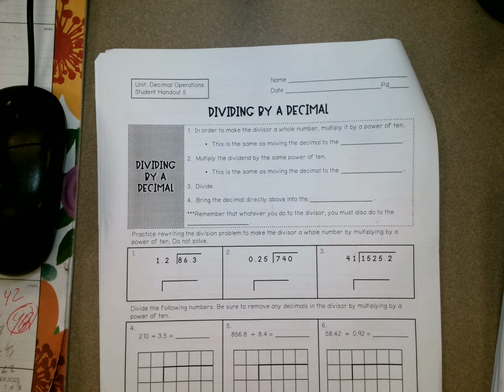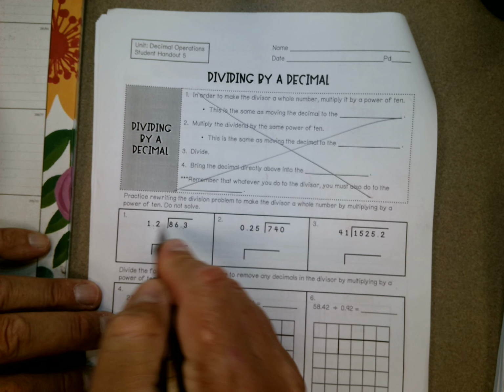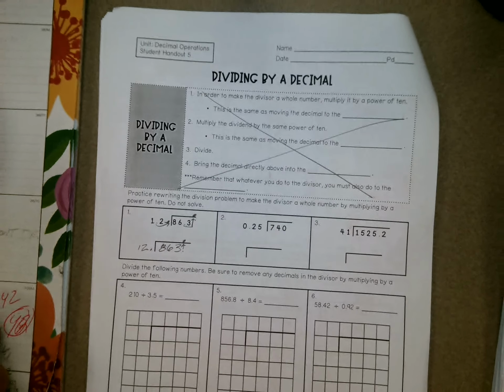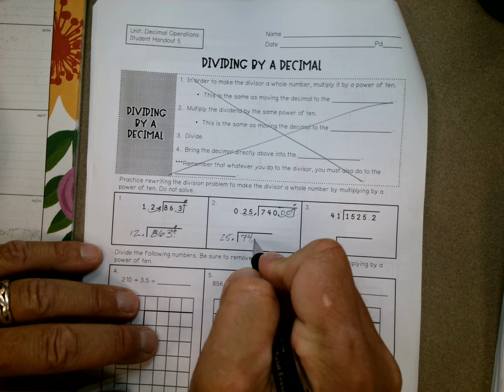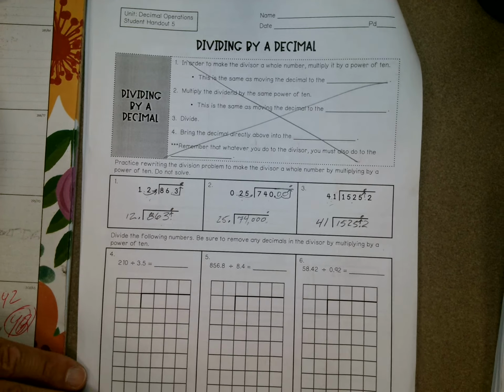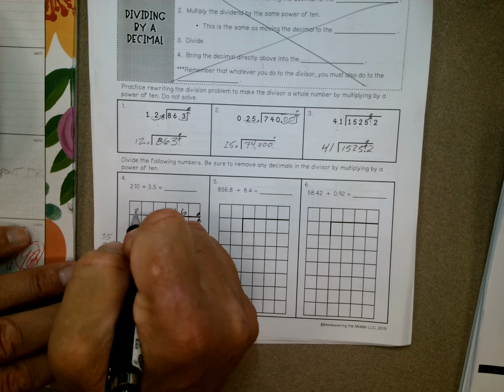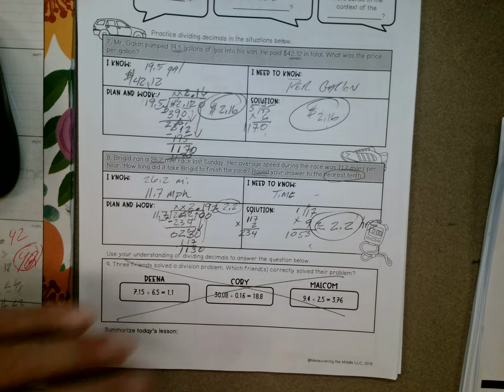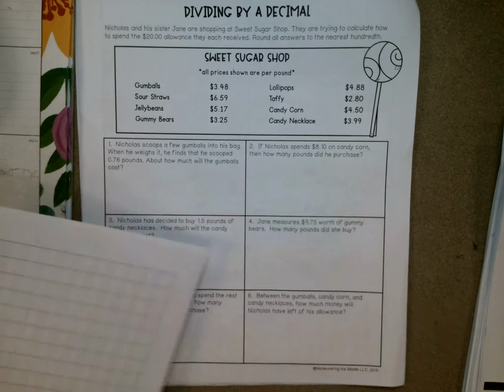1-5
DIVIDING A DECIMAL BY A DECIMAL